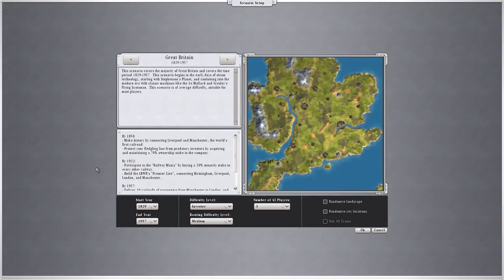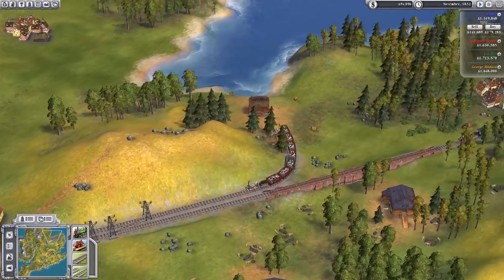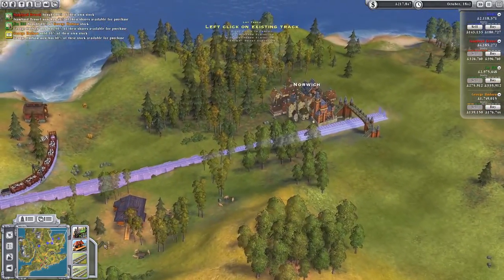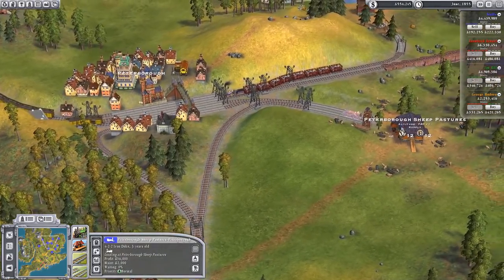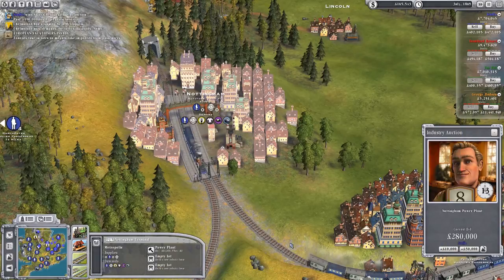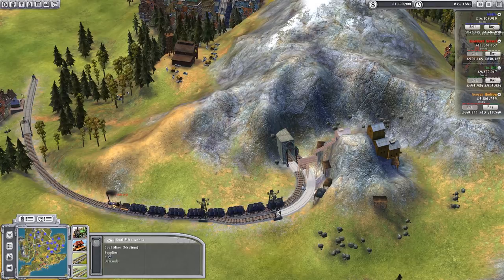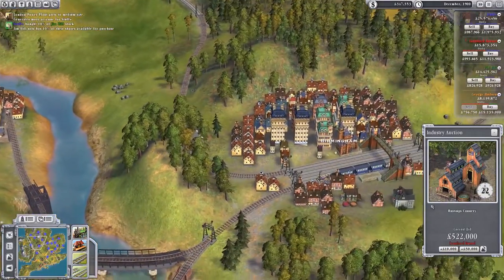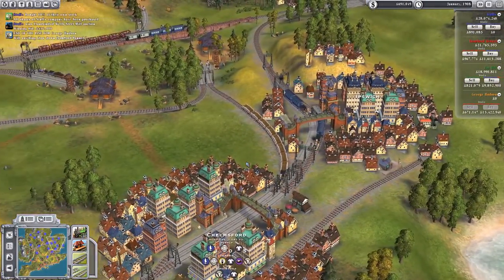Sid Meier's Railroads! - Stock Train Challenge - Let's Play / Gameplay / Beverage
Beverage obtained so let's play Sid Meier's Railroads!

Sid Meier's Railroads! marks the return of the watershed title in simulation/strategy gaming that launched the popular "tycoon" genre, and inspired a new generation of games. Sid Meier's Railroads! comes home to its original creator, the legendary Sid Meier, who, together with his team at Firaxis Games, will take this game to a whole new level of fun!

The greatest railroad building game of all time is back in a vibrant 3D world delivering a streamlined interface and unmatched gameplay, that's easy to learn yet challenging to master. Creators of the world's best strategy game, Civilization IV, Sid Meier and Firaxis Games put you in charge of building the greatest rail empire in the nation - managing trains, cargo and your bottom line - while engaging in all-out corporate warfare against rival tycoons, slick entrepreneurs, and robber barons!